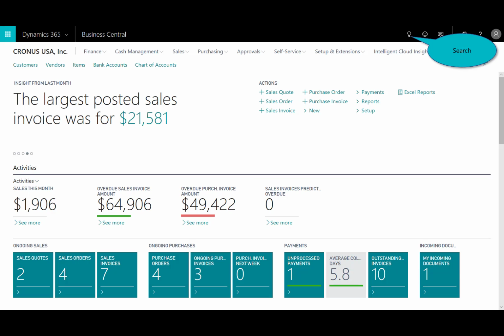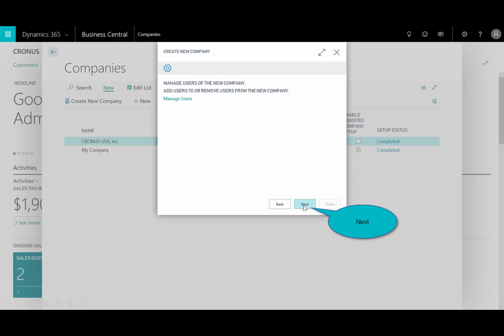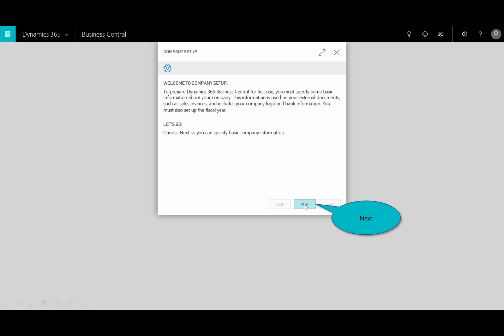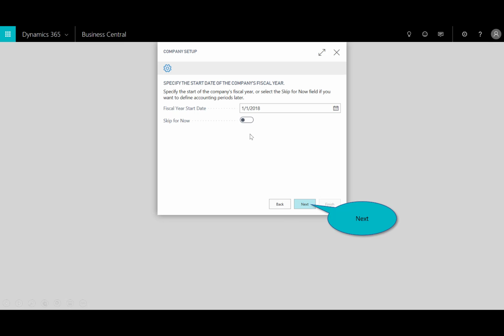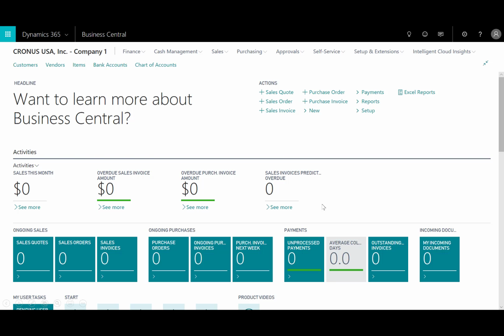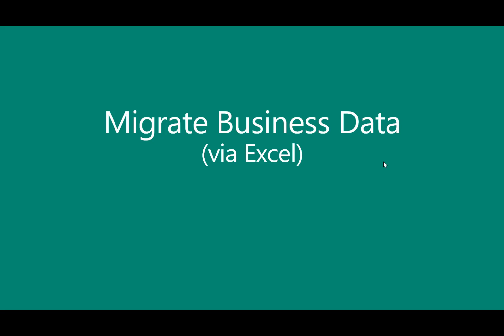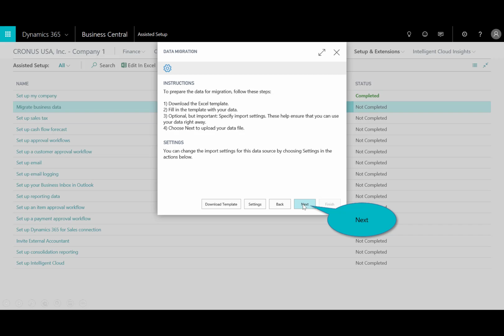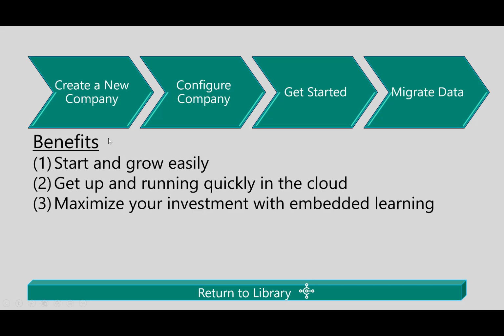Microsoft Dynamics 365 Business Central -Setting Up a New Company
Setting up new companies within the Business Central is easy